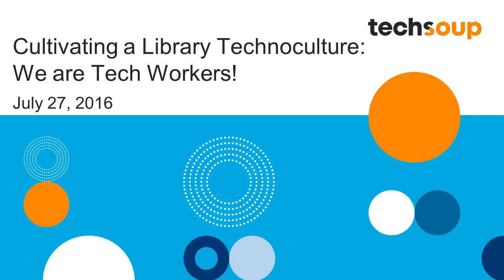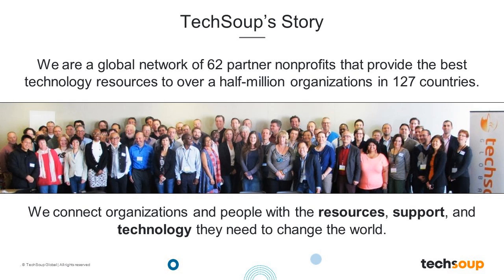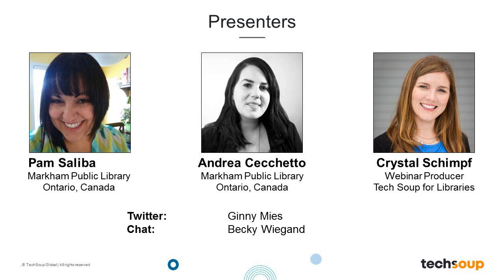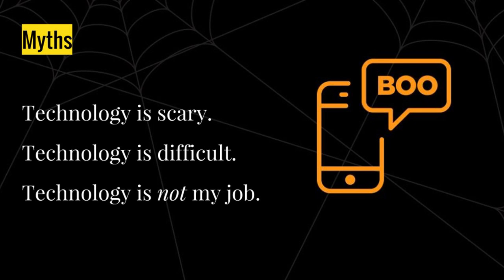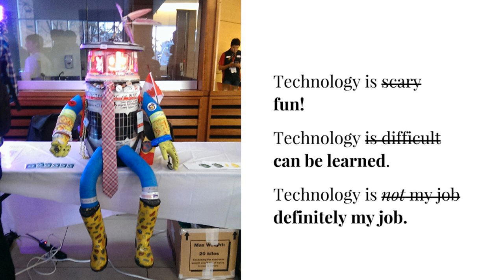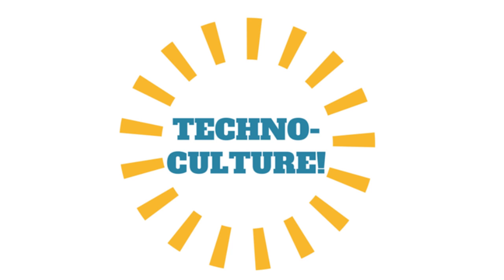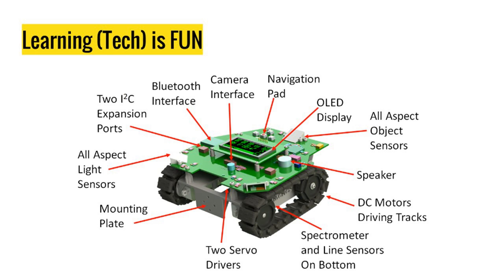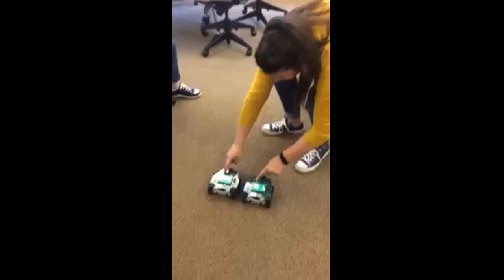Webinar - Cultivating a Library Technoculture: We Are Tech Workers-2016-07-27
Watch this webinar to learn from Markham Public Library Managers Pam Saliba and Andrea Cecchetto. They will help you gain a better understanding of the importance of linking company culture to large-scale service model changes. Learn to better prepare for challenges that might be encountered while cultivating your library's technoculture, based on the actual challenges encountered by Markham Public Library staff. Walk away with best practices and tips from Markham Public Library's experience, which can be applied to your own organizational change initiatives regarding technology.